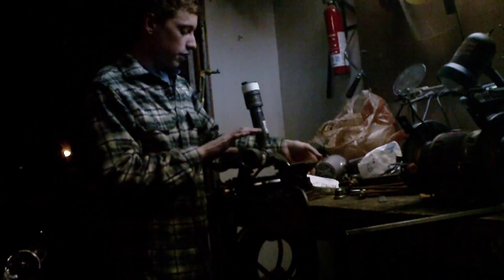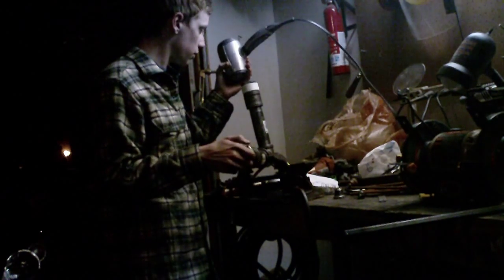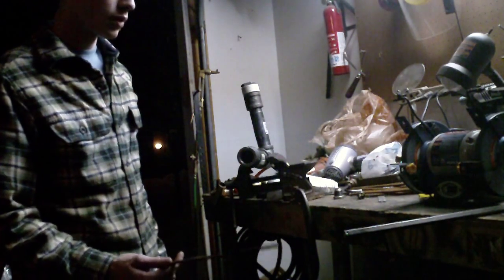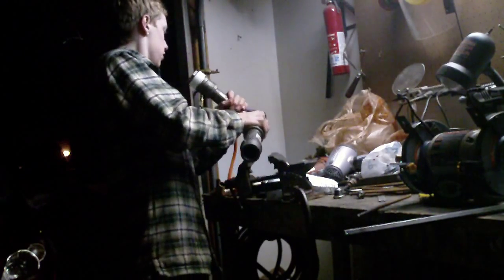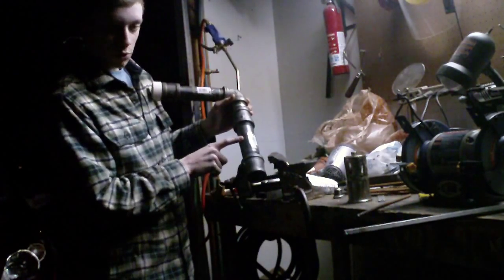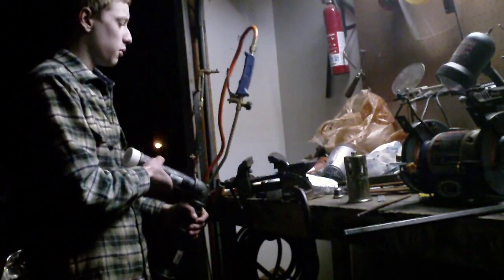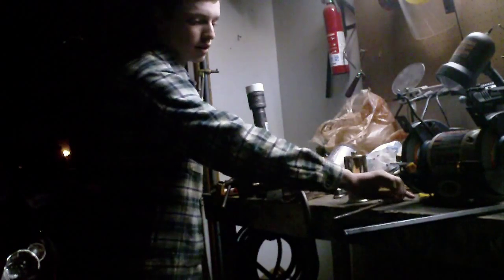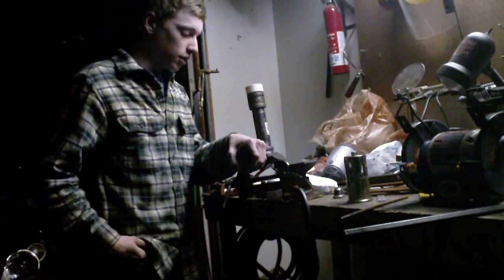homemade propane forge part 2: the burner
burner finished